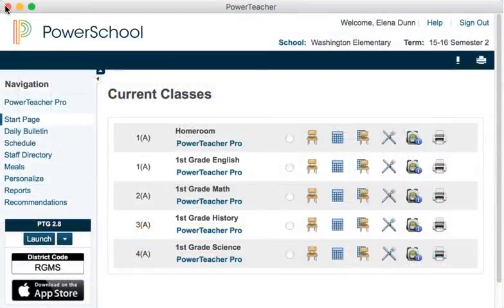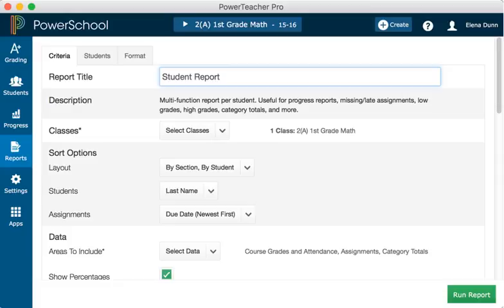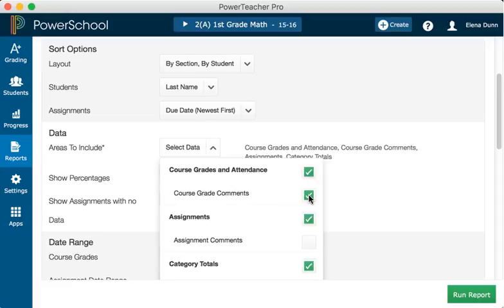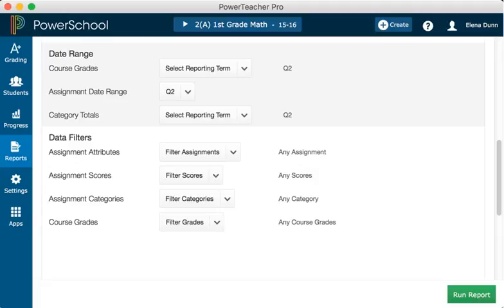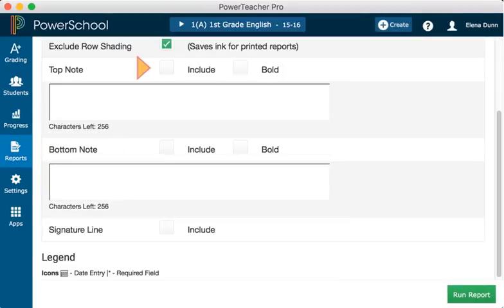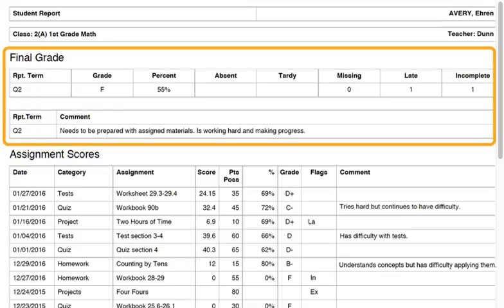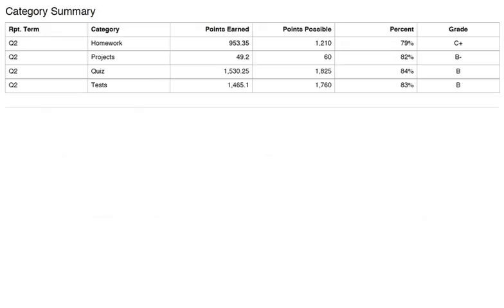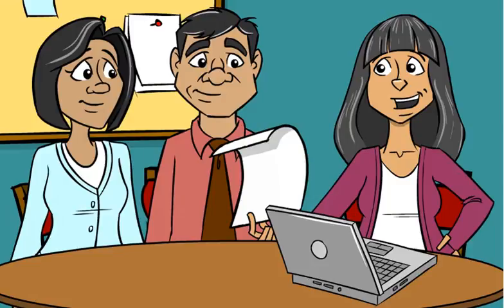Running the Individual Student Report